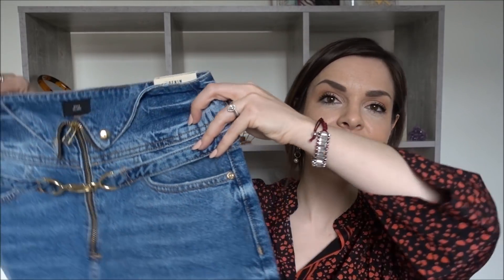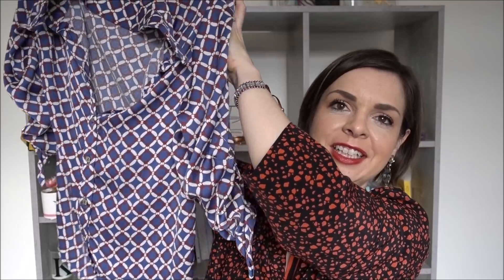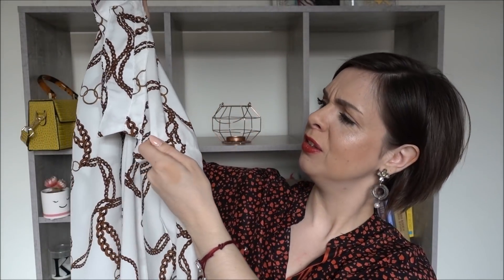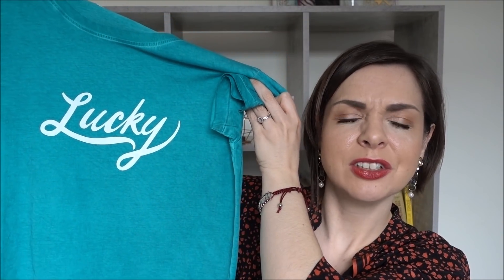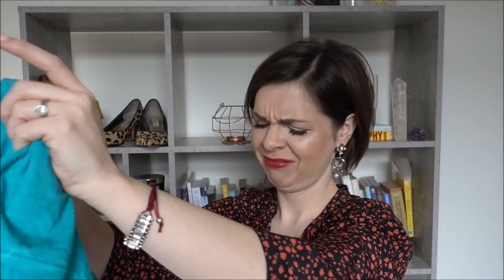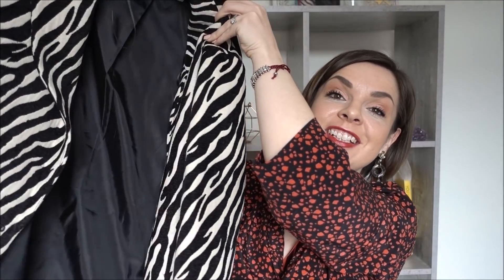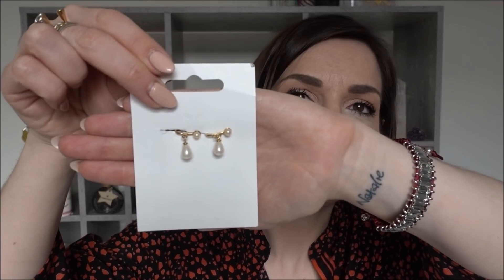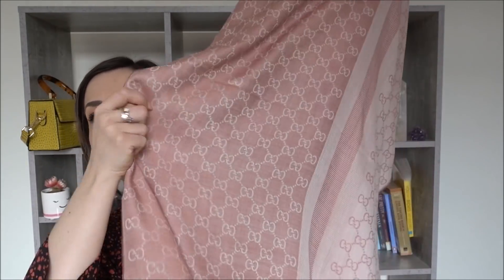NEW IN MY WARDROBE // COLLECTIVE HAUL - DESIGNER & HIGHSTREET // GUCCI UNBOXING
River Island skirt - Mid blue snaffle trim denim skirt - £35.00
River Island - blue geo print ruched shirt - £35.00
River Island - blue geo print trousers - £35.00
Primark shirt - £13.00
Newlook hallie jeans - £27.99
F&F (Tesco) zebra coat - £36.00
Hush Lucky T-shirt - £35.00 (John Lewis)

Gucci scarf - reduced to £150 at Bicester Village
Gucci loafers in soft pink - reduced to £230 at Bicester Village